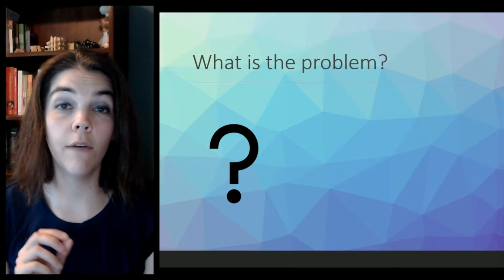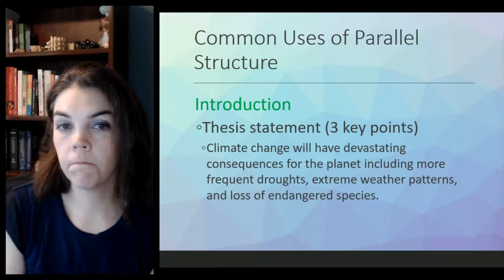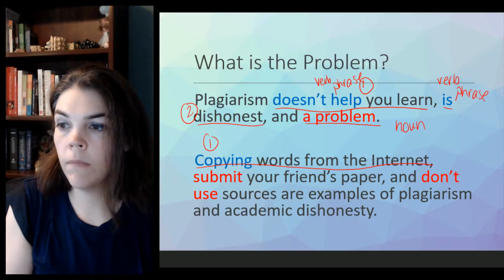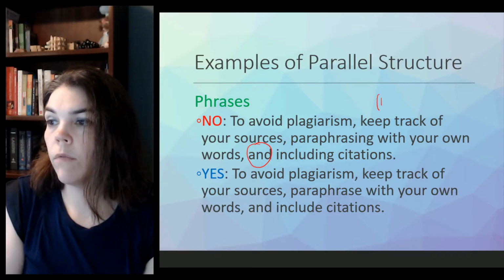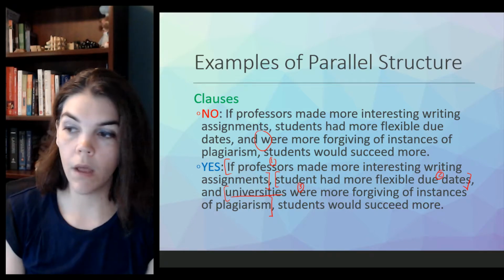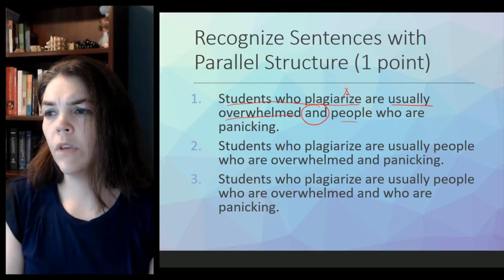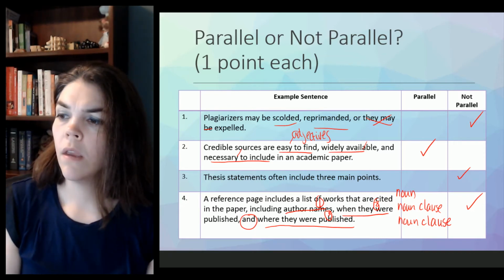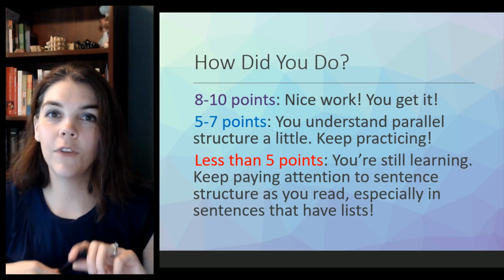How to Use Parallel Structure: Advanced Academic Writing Series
If you are studying at the university level or are preparing to study at the university level, you'll need to use parallel structure quite often in academic writing.

What is parallel structure? When you use a list of two or more items, each item in the list should use the same grammatical structure.

Join me for a short lesson with some examples of sentences that have and don't have parallel structure.